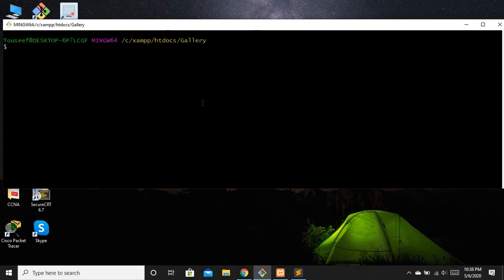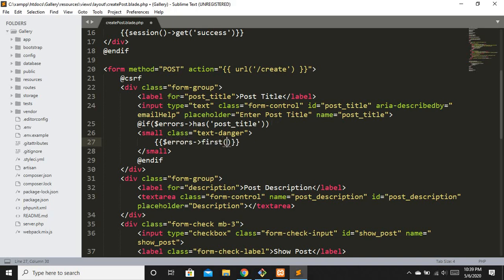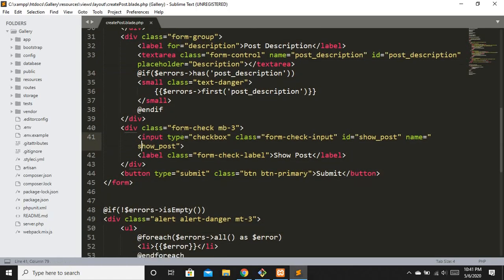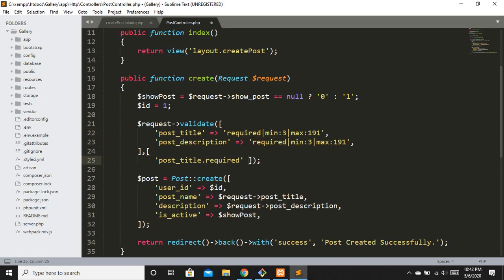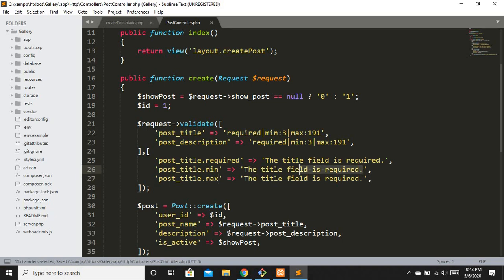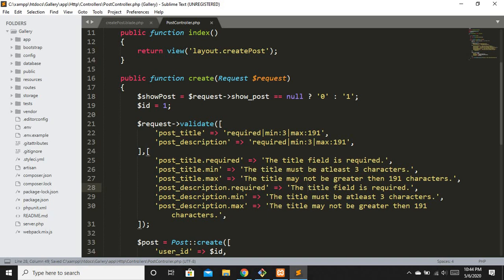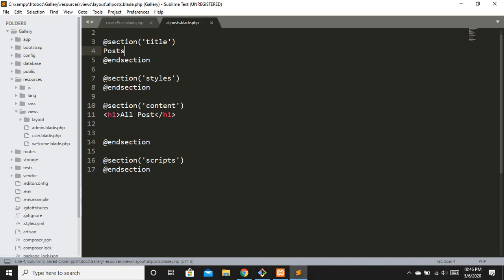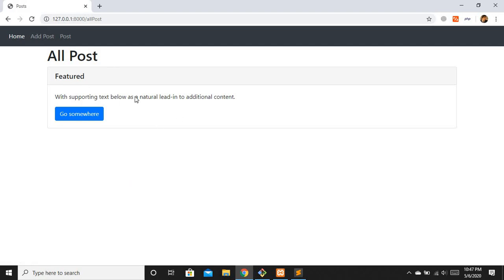Laravel 7 Ep-36 (Custom validation message in English)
Creating a Post in Laravel with validation and custom error messages
Display individual error below input fields
Form Validation